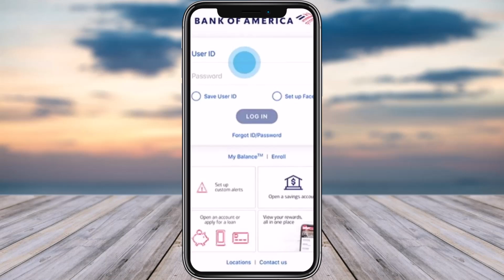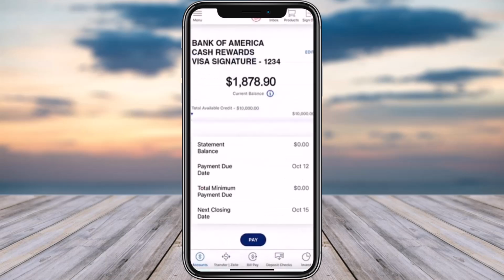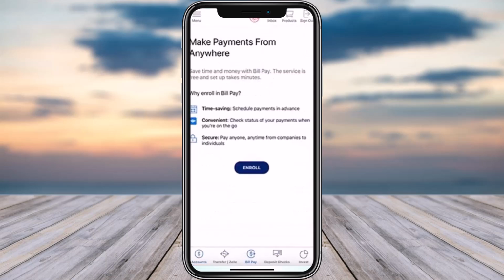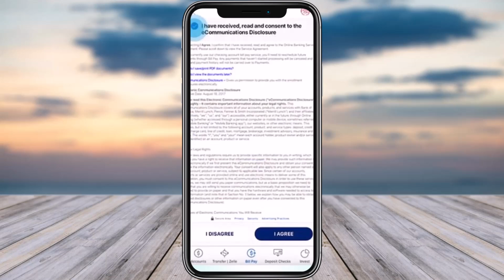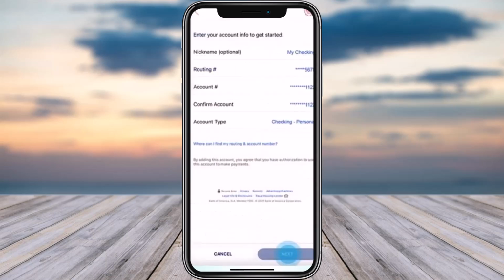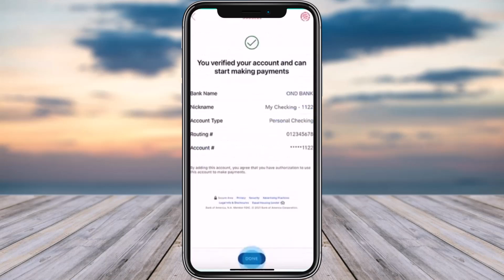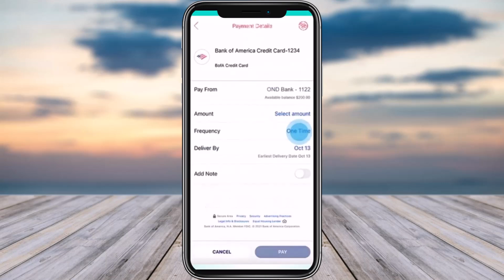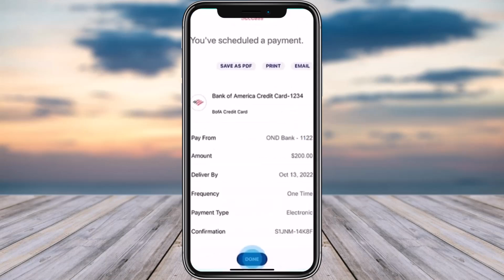How to Pay Credit Card Bill Bank of America !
Today, we’ve got another helpful tutorial for you. In this video, I’ll guide you on how to pay your credit card bills on the Bank of America app step by step.

Steps to Pay Your Credit Card Bills on Bank of America:
Open the Bank of America App.

Launch the Bank of America app on your phone.
Enter your User ID and Password, then tap Login.
Access the Bill Pay Feature.

Once you’re logged in, the home screen will appear.
Look for the Bill Pay option located in the bottom section and tap on it.
Enroll in Bill Pay (if it’s your first time).

If you’re using Bill Pay for the first time, follow these steps:
Tap on the Enroll option when prompted.
Enter your account information, including:
Optional nickname (if needed).
Routing number and account number.
Select your account type (e.g., checking or savings).
Tap Next to confirm.
A notification will confirm your enrollment in Bill Pay.
Set Up Your Credit Card Payment.

Choose the account you’re paying from and the credit card account you want to pay.
Enter the following details:
Amount: Specify the payment amount.
Frequency: Choose how often you’d like to make this payment (one-time or recurring).
Delivery Date: Select the date by which the payment should be delivered.
Optional Notes: Add a note if needed.
Confirm and Schedule the Payment.

Review the payment details, including:
Pay from (bank account).
Amount.
Delivery date.
Frequency.
Payment type.
Once verified, tap on the Pay button at the bottom-right corner.
Payment Confirmation.

A confirmation screen will appear showing all the details of your scheduled payment.
Tap Done to finalize.
Your payment will be processed on the scheduled date.
That’s it!
You’ve successfully set up and paid your credit card bill using the Bank of America app. This easy process ensures timely payments and helps you stay on top of your finances.